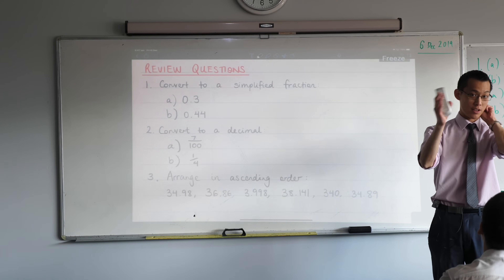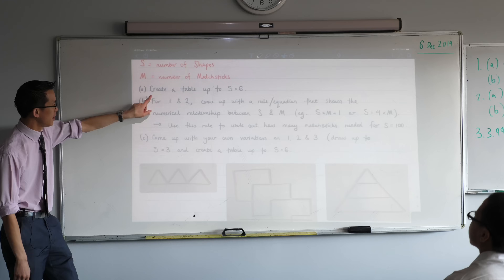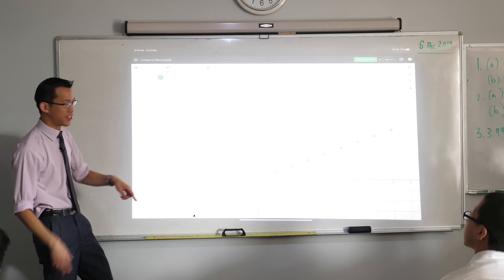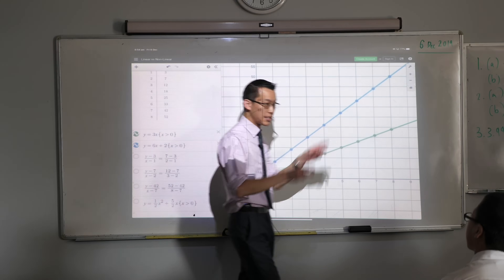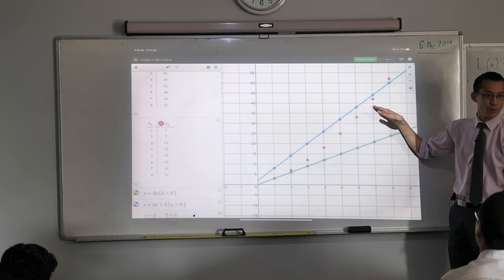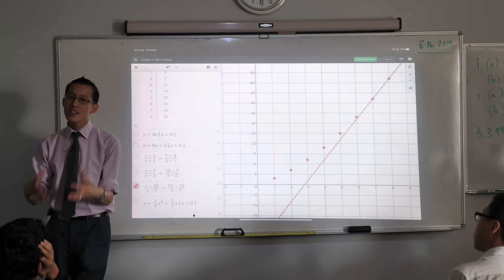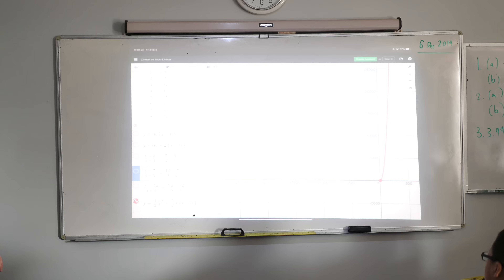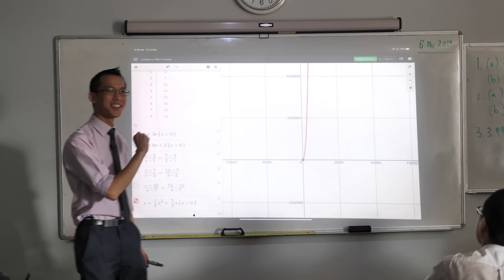Comparing Linear & Non-Linear Functions